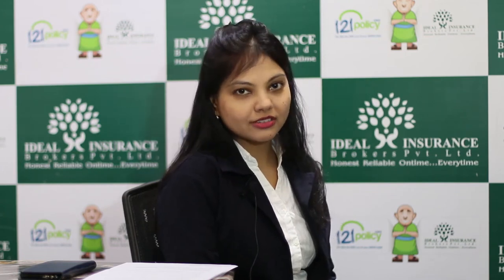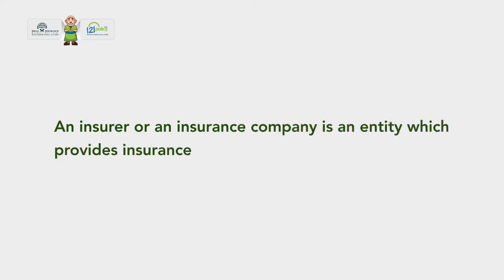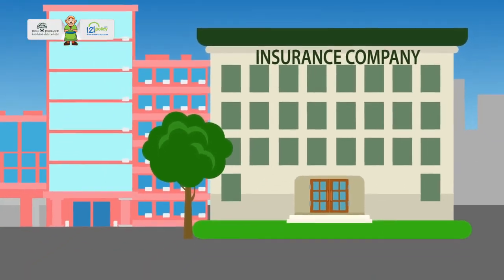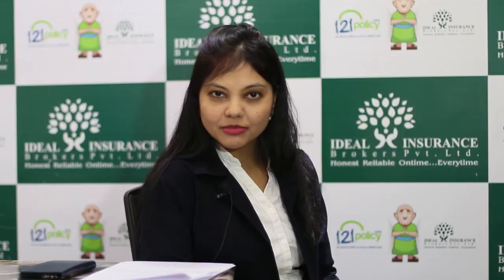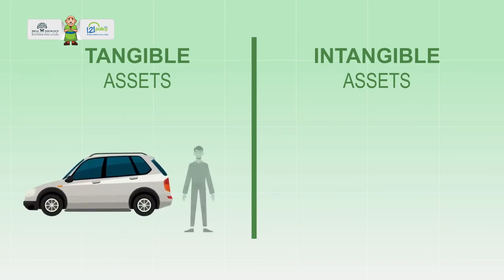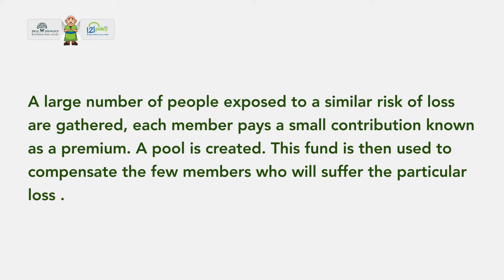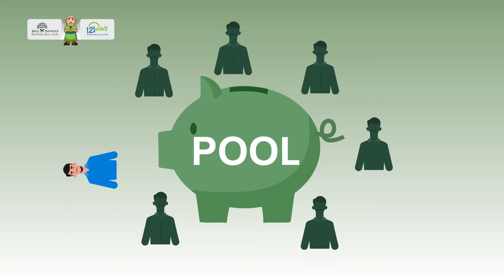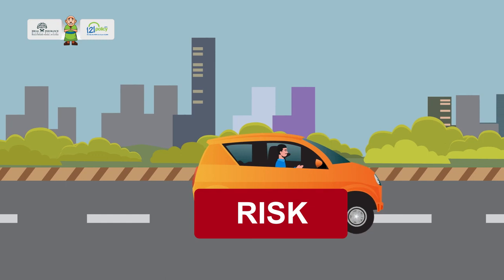Introduction of Insurance - Ideal Insurance Brokers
Introduction of Insurance
ideal insurance - life insurance,
life insurance life insurance,
best life insurance policy in hindi 2024,
ideal insurance
life insurance
best insurance brokers in india,
best insurance brokers,
best bike insurance companies in india,
best car insurance companies in india,
best insurance company for agents,
difference between insurance and insured,
best insurance company for car insurance,
insurance agents and brokers,
best health insurance companies in india,
jobs in insurance sector,
what is the work of insurance advisor,
best vehicle insurance companies in india malayalam,
insurance broker company,
is policybazaar safe for insurance,
top 5 best health insurance companies in india telugu,
top 5 health insurance companies in india 2023 tamil,
top 5 health insurance companies in india 2023,
top 5 health insurance companies in india 2024,
top 10 car insurance companies in india 2023,
top health insurance companies in india 2024,
best insurance for teens
best insurance broker in kolkata
ideal insurance brokers,
ideal insurance,
how much do insurance agents make,
car insurance from dealer or direct from insurance company,
how much do car insurance agents make,
what do insurance agents do,
owning an insurance company,
is being an insurance agent worth it,
future of insurance agents,
insurance agent vs insurance broker,
f&g life insurance,
gi insurance,
national institute of insurance,
hr in insurance company,
how much do insurance brokers make,
i insurance,
what is the work of insurance agent,
life of an insurance broker,
insurance agency vs insurance company,
what is mdrt in insurance,
how much money do insurance agents make,
what to know before becoming an insurance agent,
how much does an insurance agent make,
zander insurance identity theft reviews,
ideal concepts insurance,
0 insurance,
how to buy an insurance agency,
7 figure squad life insurance,
best insurance companies for young drivers,